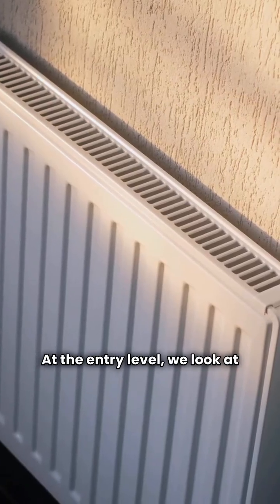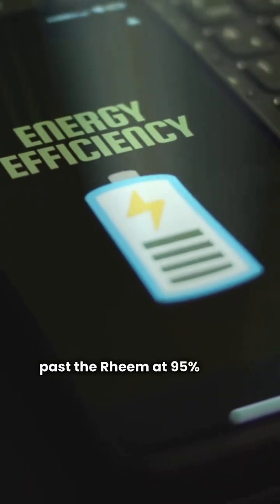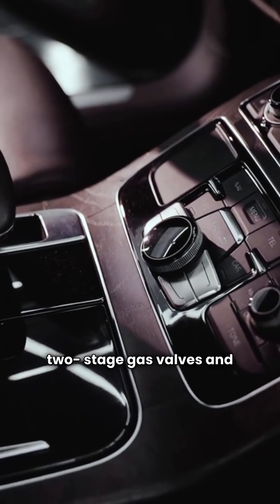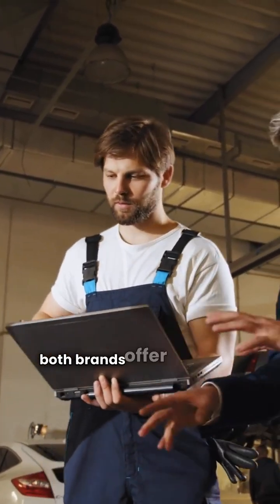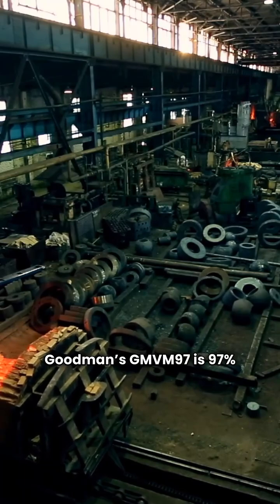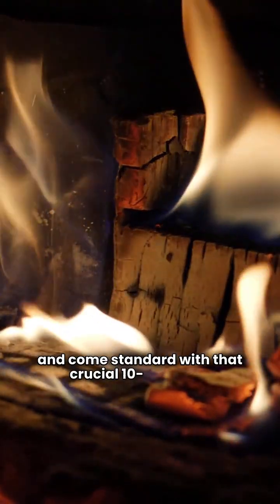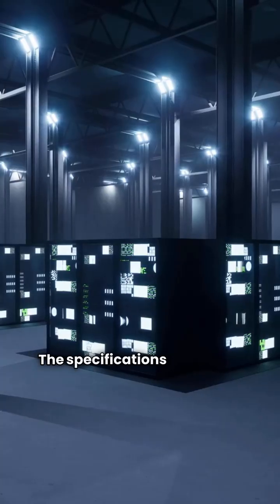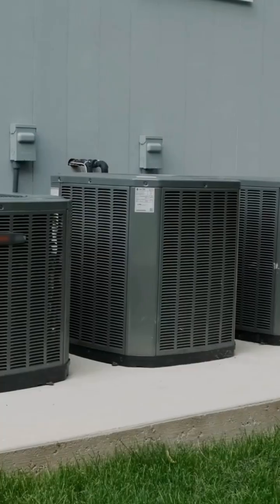🔥 Goodman vs. Rheem Furnace Review: HVAC Repair Guy Compares Top Gas Furnace Models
Welcome to the channel! I'm the HVAC Repair Guy, and in this video, I break down the ultimate forced air ducted gas furnace showdown: Goodman vs. Rheem.

Deciding between a Goodman furnace and a Rheem furnace can be tough, as their model specs often look identical. I use real model data to compare the two brands across three key categories:

🔍 What We Compare:

Basic Furnaces (Single Stage): Comparing the Rheem R95P vs. Goodman GM9S96. (Fixed-speed blower, AFUE)

Premium Furnaces (Two-Stage): Looking at the Rheem R962V vs. Goodman GMVM96. (Variable-speed blower, 10-Year Unit Replacement Warranty)

Ultimate Furnaces (Modulating): The Rheem R98MV (98% AFUE) vs. Goodman GMVM97 (97% AFUE).

👉 Key Takeaways for Buying a New Furnace:

Learn how the AFUE rating (Annual Fuel Utilization Efficiency) differs between the brands' modulating models.

Understand the critical difference between the Lifetime Heat Exchanger Warranty and the valuable 10-Year Unit Replacement Warranty offered on premium models.

The final verdict on whether Goodman or Rheem is better comes down to your local installer and the final price quote, as the specs are so similar!

Keywords for Search & Tags:

Goodman vs Rheem furnace

Rheem gas furnace review

Goodman gas furnace review

Best gas furnace brands 2025

HVAC Repair Guy furnace comparison

Forced air furnace

Modulating furnace

Two stage furnace

Goodman GMVM97

Rheem R98MV

Furnace warranty

Furnace AFUE rating